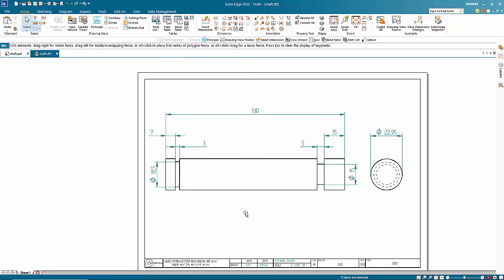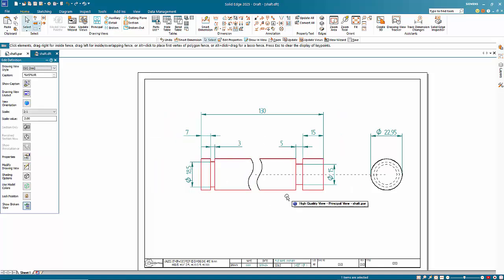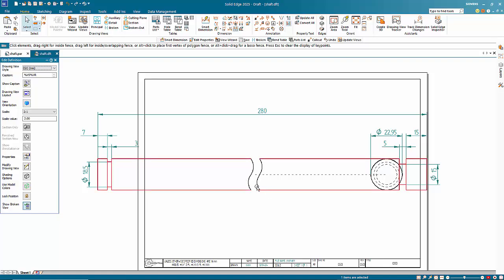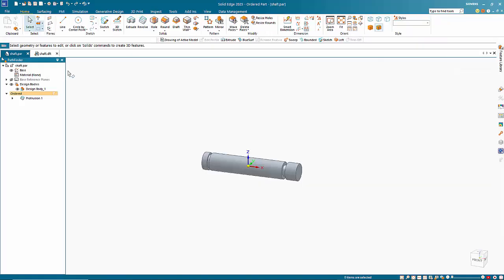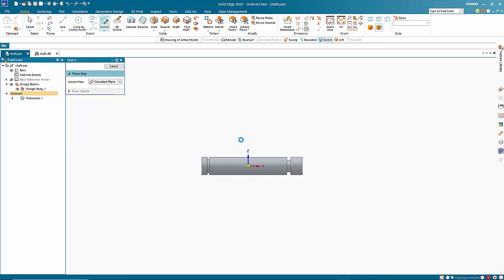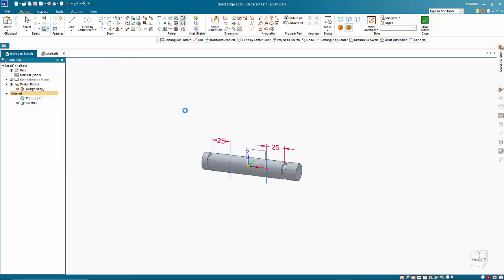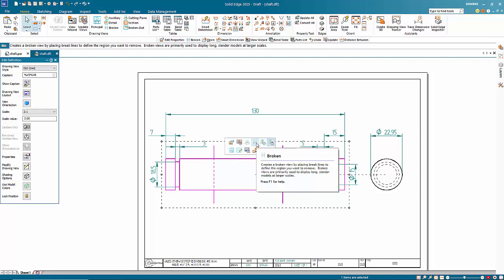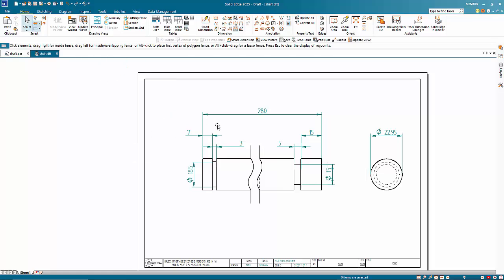Broken Views in Solid Edge Draft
Broken views are easy enough to create, but what is not so obvious is how to specify where the break lines are positioned.
This video shows one method of setting it up so you can lock the break lines to geometry which allows the drawing view to remain unchanged when the lengths are changed.